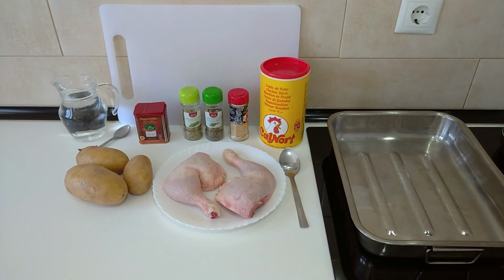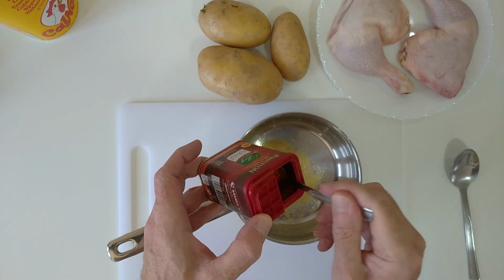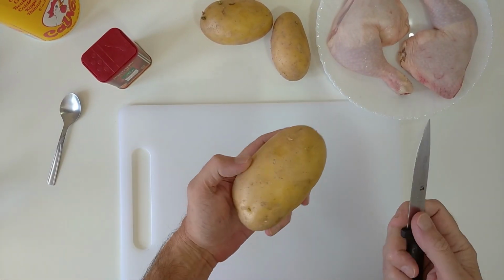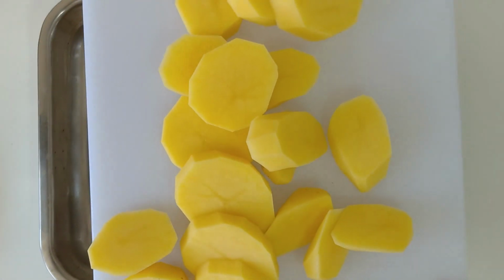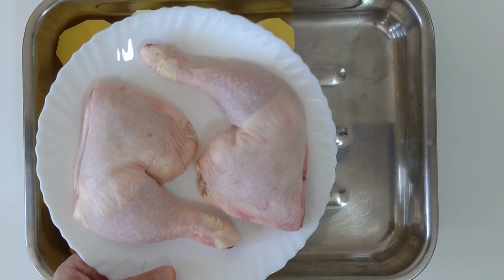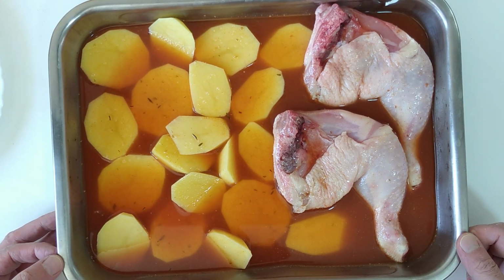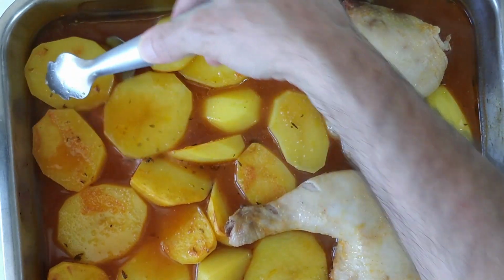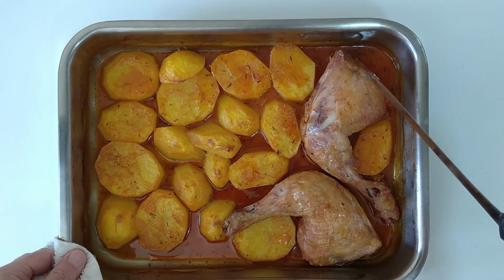Roast Chicken Legs and Potatoes | Healthy Recipe | No Oil Used!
How To Cook Roast Chicken Legs and Potatoes without using oil
🧾Ingredients for 2 People:
2 Whole Chicken Legs
2 Large Potatoes
1 Tbsp Chicken Powder
1 Tsp Sweet Paprika
1 Tbsp Garlic Powder
Oregano
Thyme
700ml Water
😃 I hope that you have enjoyed today´s recipe video.
🍷You can also support me and cure my thirst by buying me a glass of wine!
I have added my recipes into categories so that you can easily find the type of recipe that you may be interested in watching, I hope this helps!